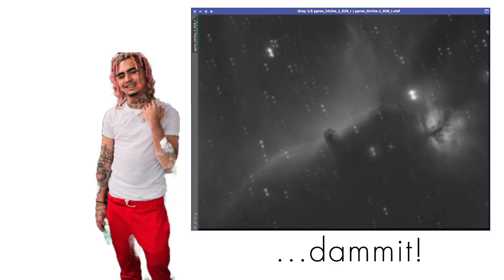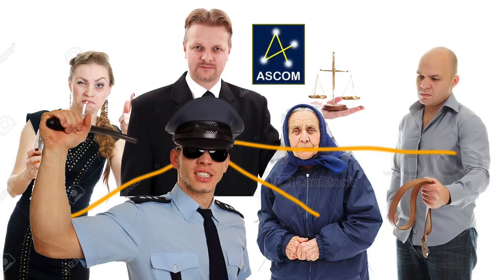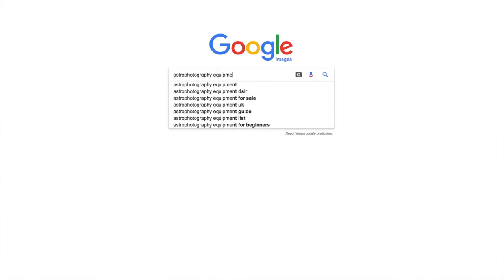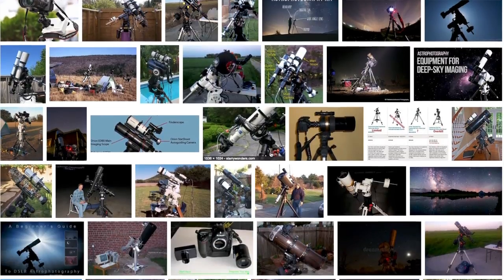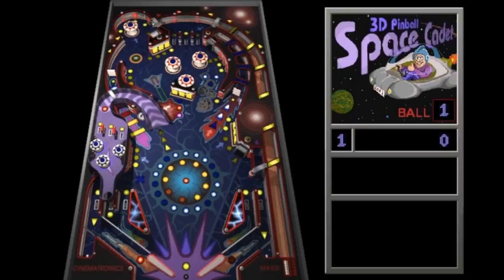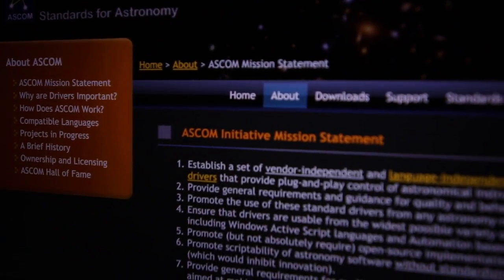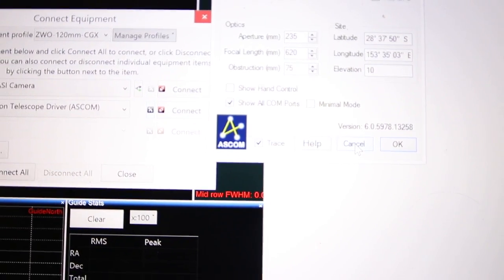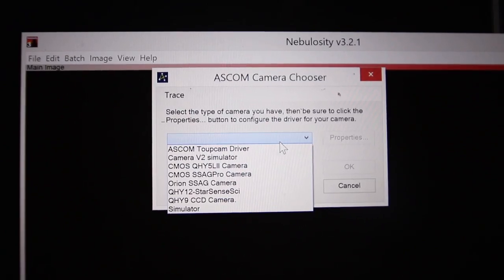What is ASCOM anyway?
Happy 20th birthday ASCOM! A brief history of the standard and why it’s such an amazing thing. Creator Bob Denny made such a big contribution to astronomy, he has an asteroid named after him.